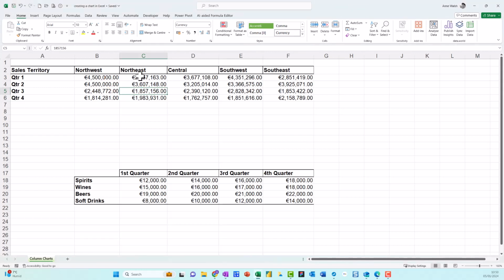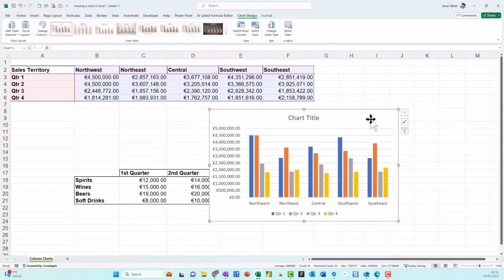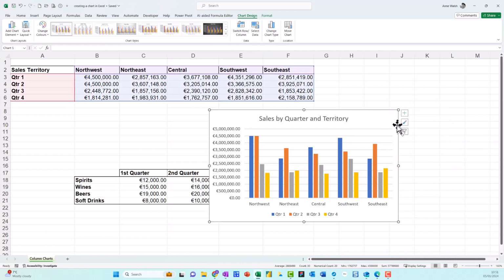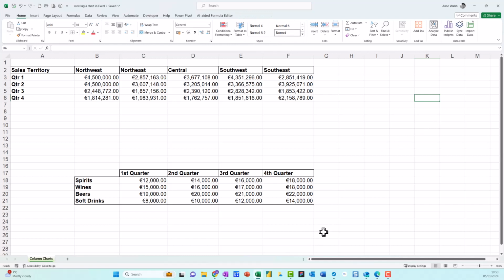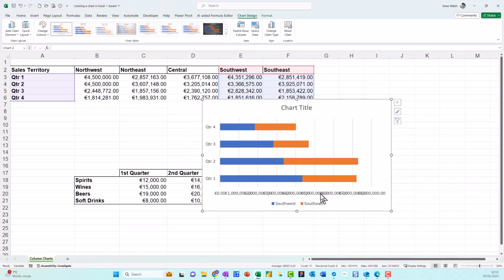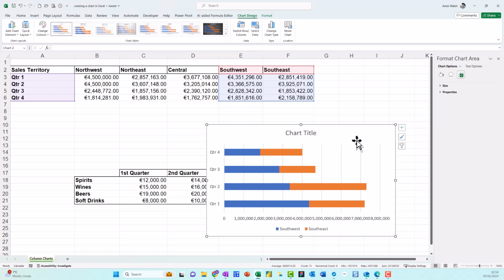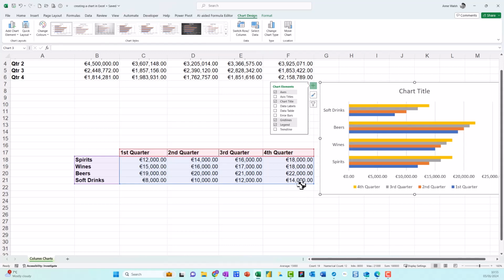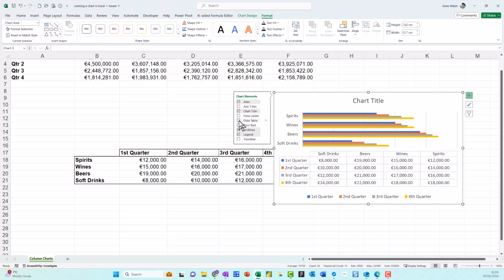creating a chart in Excel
How to use a recommended chart in Excel. Use the Ctrl key to only select some of the data and how to highlight a chart